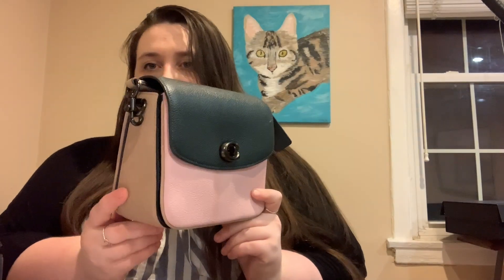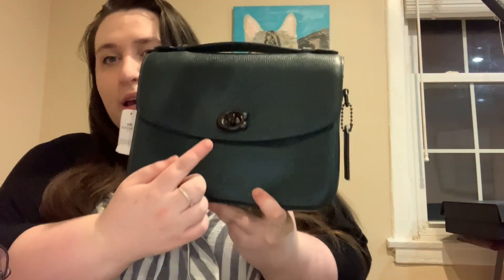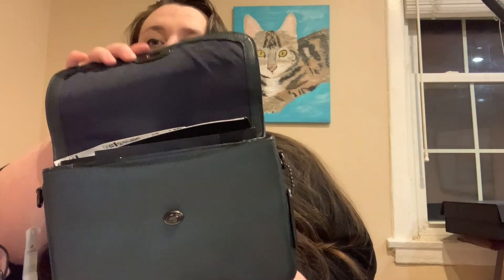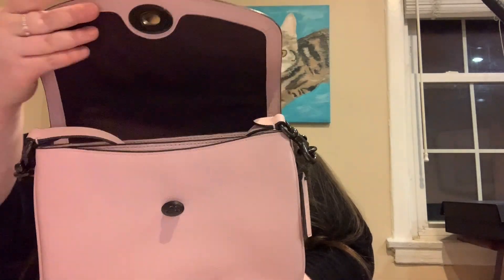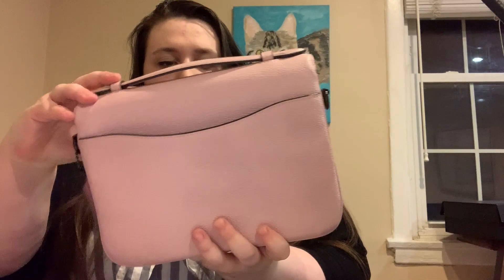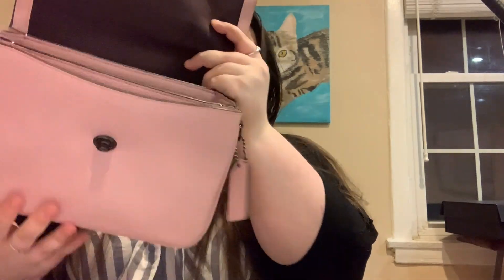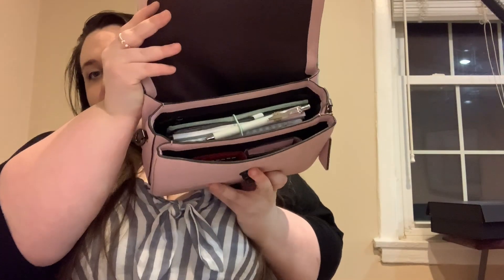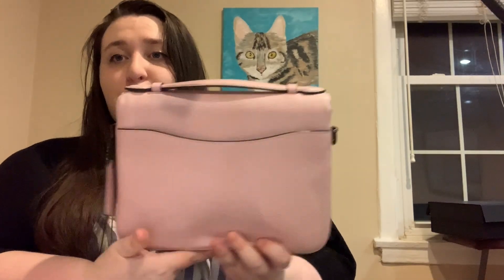Coach Haul (Coach Cassie and More!)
Coach Cassie Aurora Pink